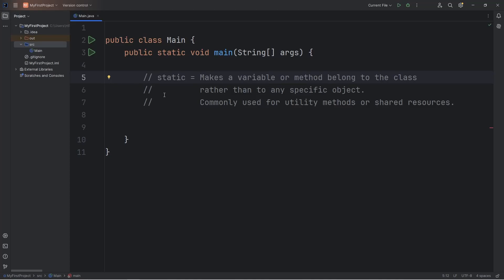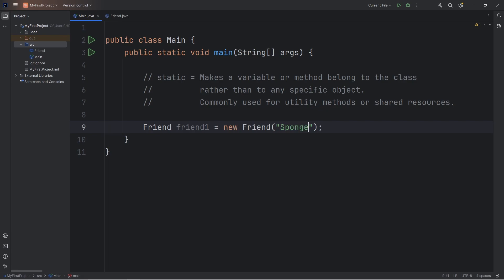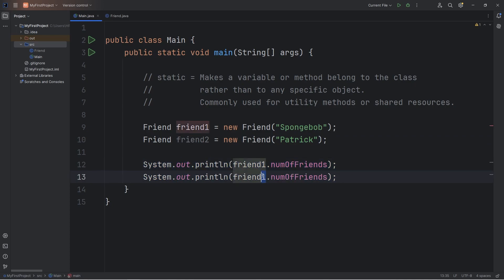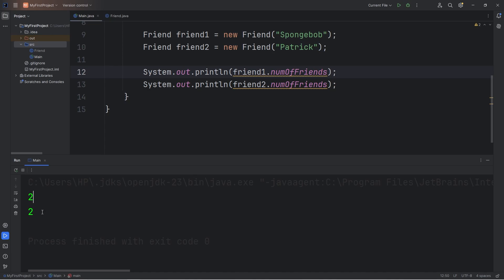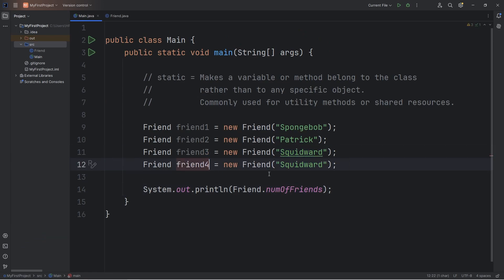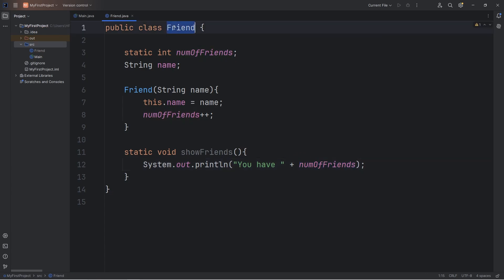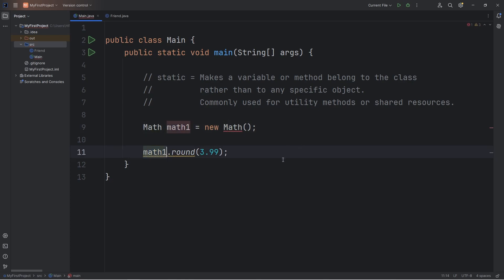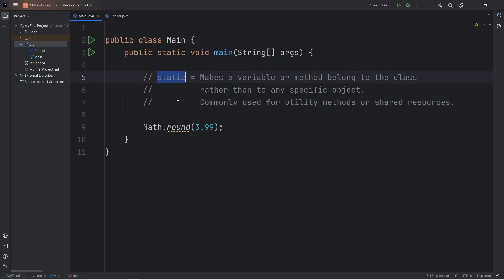Learn the STATIC keyword in 8 minutes! 🤝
// static = Modifies a variable or method belong to the class,
        //               rather than to any specific object.
        //               Commonly used for utility methods or shared resources.

        Friend friend1 = new Friend("Spongebob");
        Friend friend2 = new Friend("Patrick");
        Friend friend3 = new Friend("Squidward");
        Friend friend4 = new Friend("Sandy");

public class Friend {

    static int numOfFriends;
    String name;

    Friend(String name){
        this.name = name;
        numOfFriends++;

    static void showFriends(){
        System.out.println("You have " + numOfFriends + " total friends");